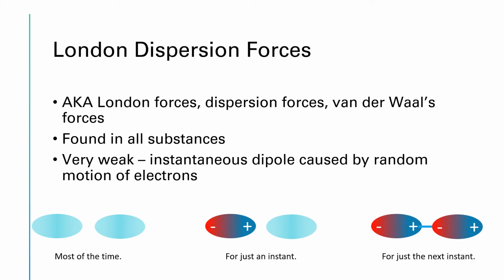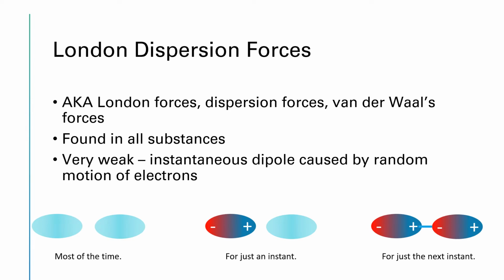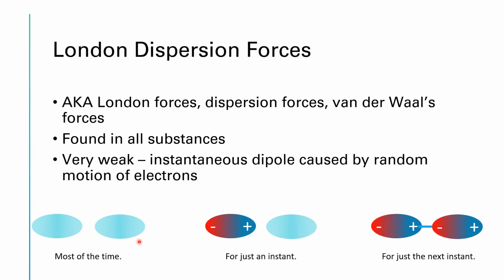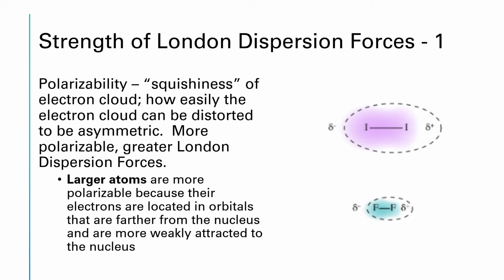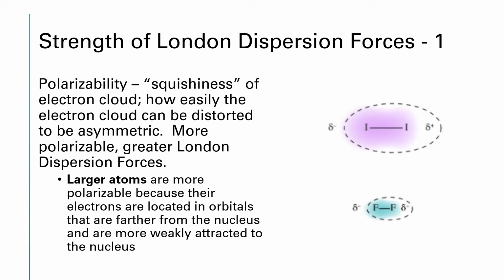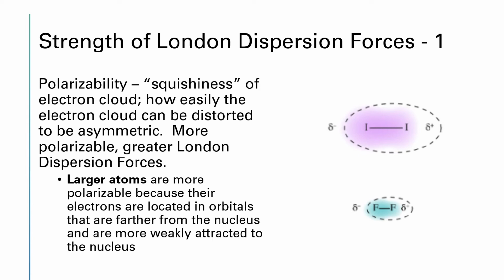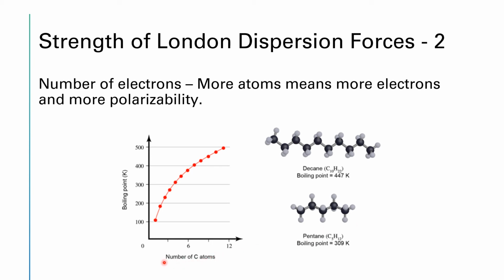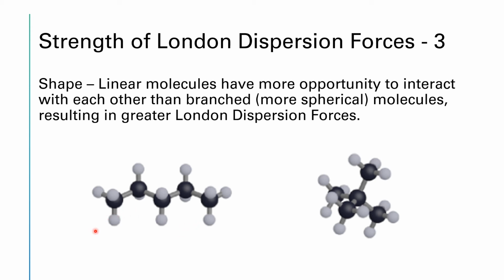CHEM 1342 Chapter 12 Part 3b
Description of London Dispersion Forces